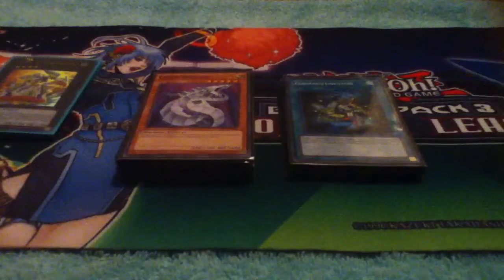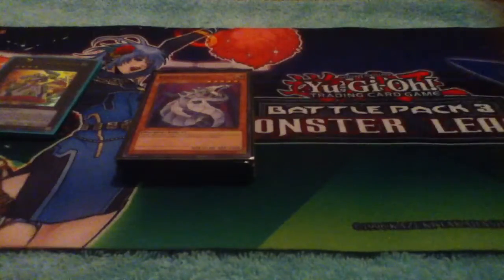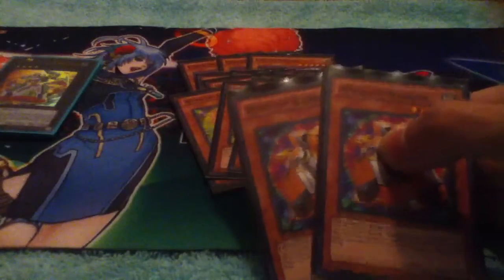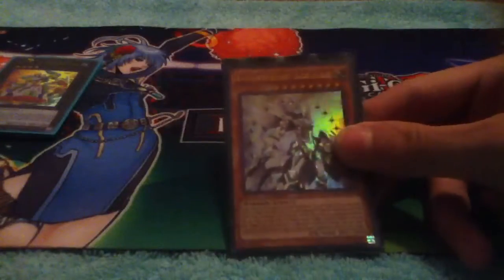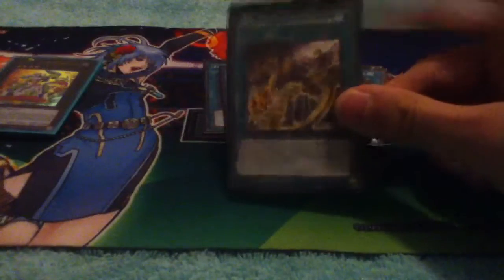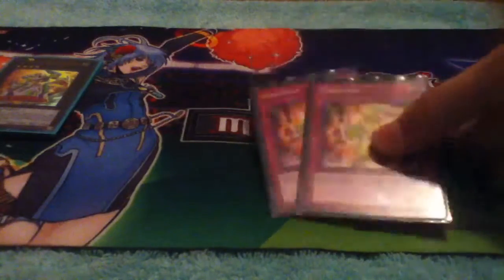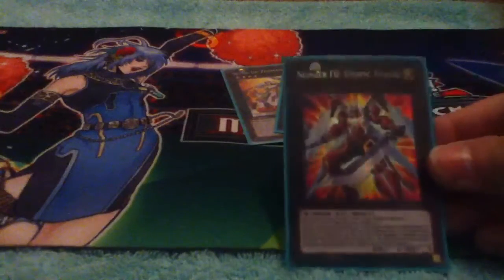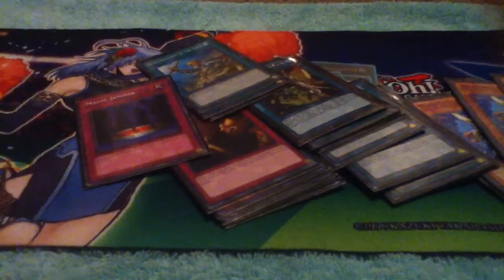YuGiOh! Deck Profile | Wind-Ups 2.0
Here is a remix of my Wind-Up deck I know it is a little weird but it does get results so give it a shot! Please let me know what ya think